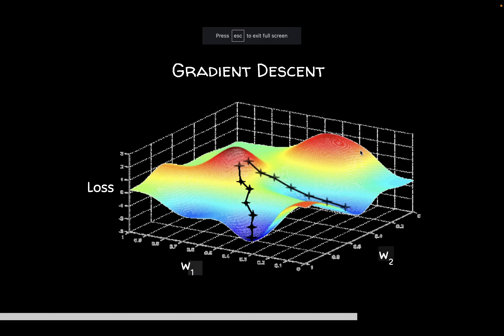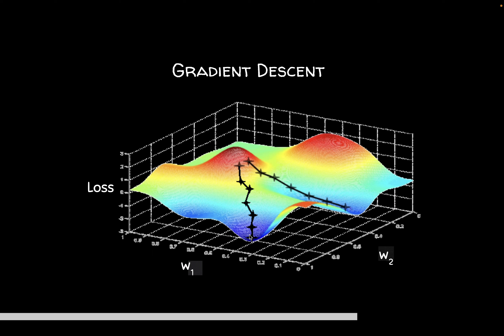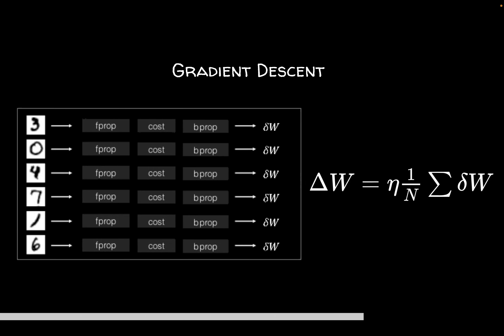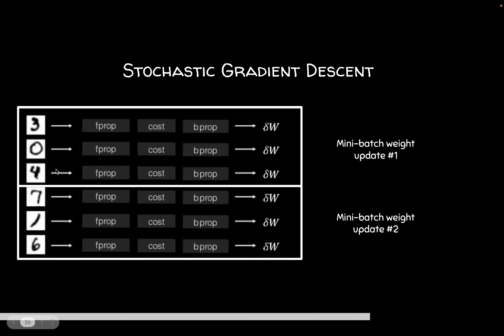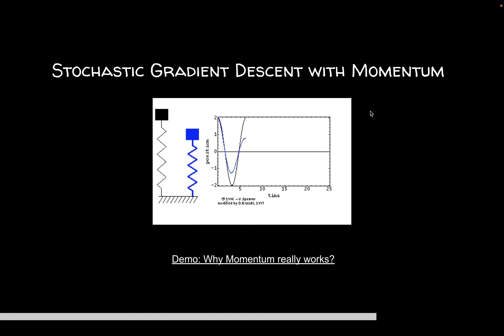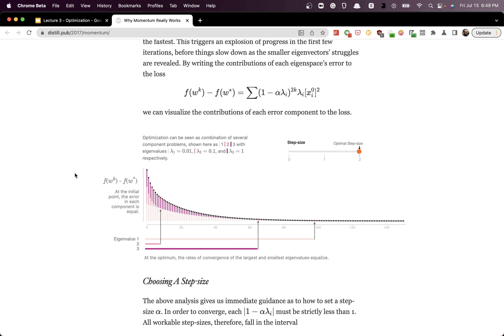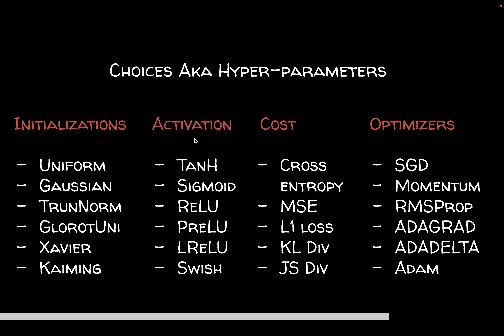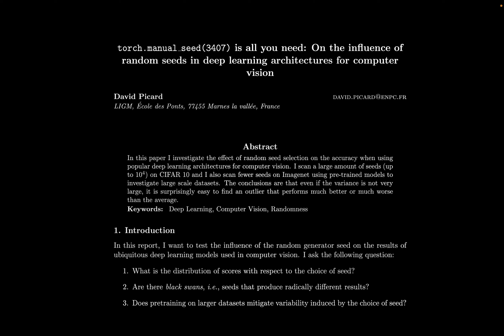Lecture 3.2 Stochastic Gradient Descent